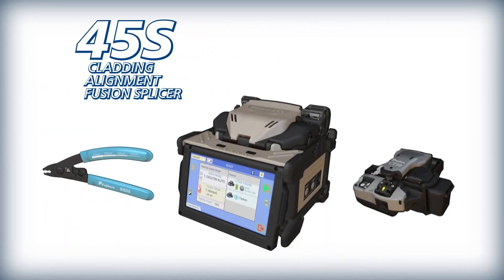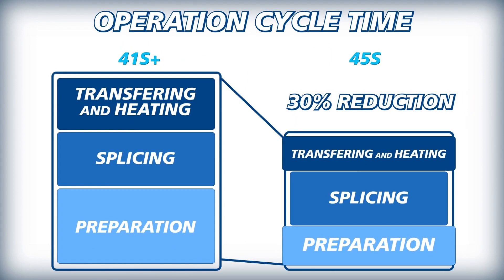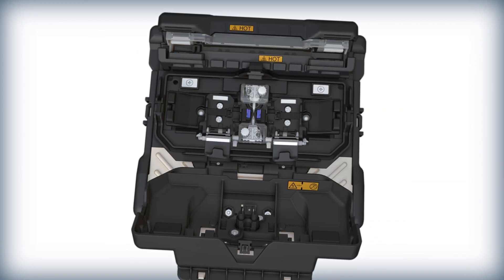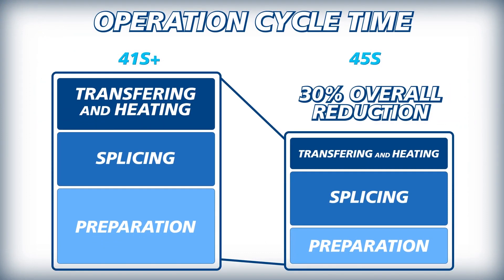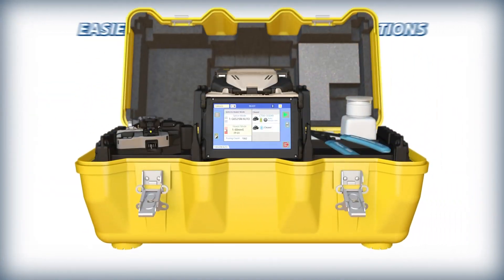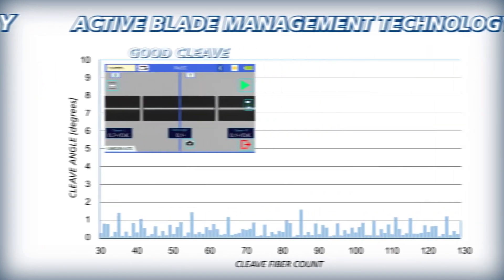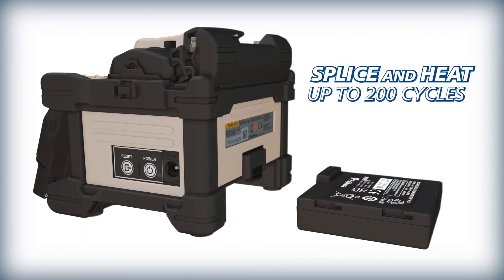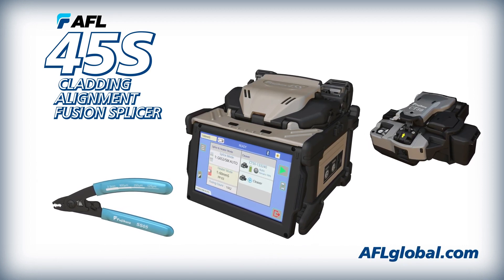AFL Fujikura 45S Fusion Splicer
The AFL Fujikura 45S Portable Fusion Splicer is used in small to mid-fiber count applications - 5G small cell site, FTTx drops and terminations, MDF/IDF splices and terminations and rural fiber deployments and restorations. The newest Fujikura Splicer features the ability to simultaneously prepare and load both fibers, as well as automatic fiber placement correction, automatic fusion control for arc optimization with every splice, and active blade management.

for complete specifications on the Fujikura 45S Fusion Splicer with cladding alignment. Questions?